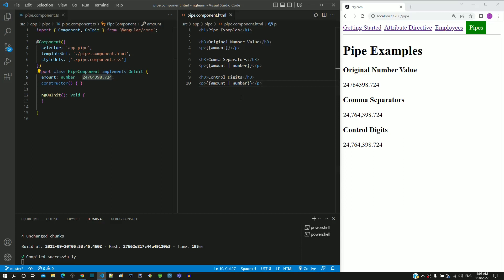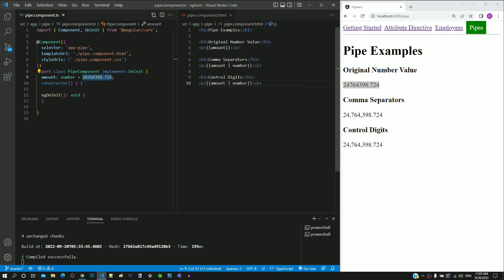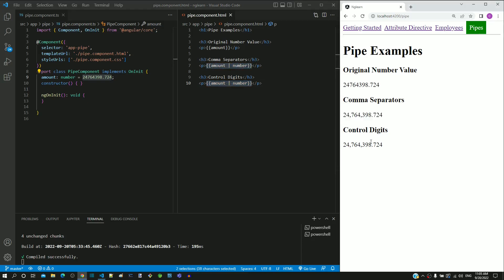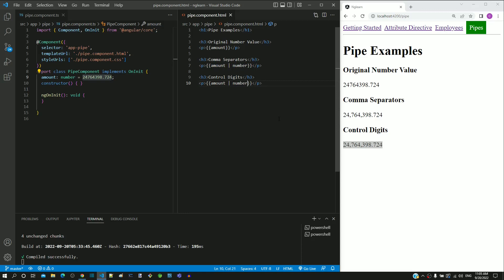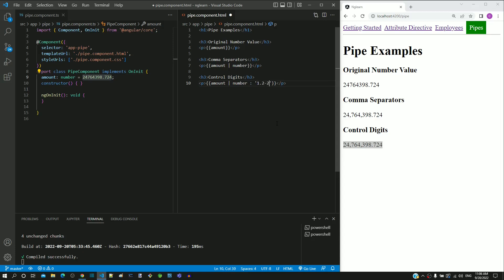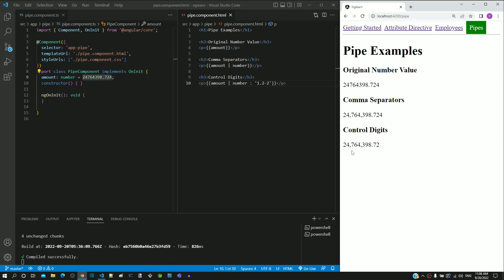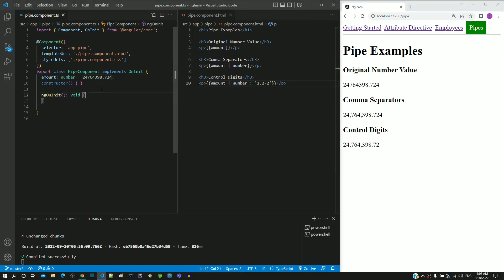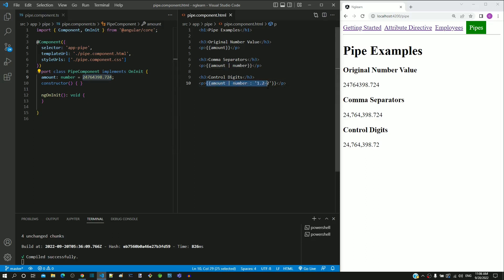#11.4 - Example to control digits in DecimalPipe - Pipes - Angular Series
Understand how to control the display of digits in the fractional part of a number.